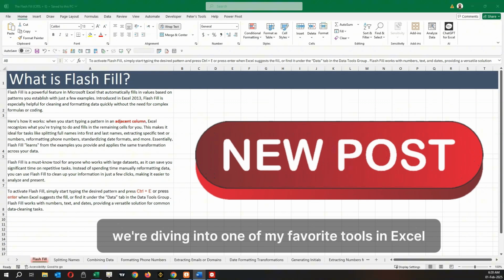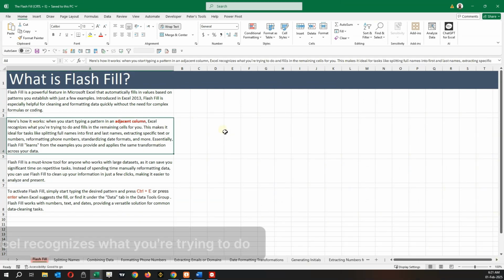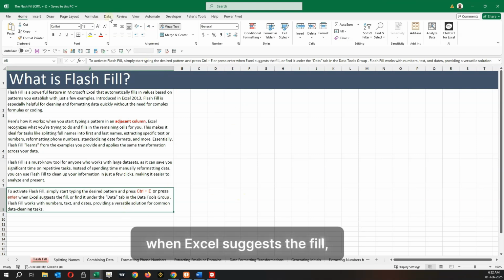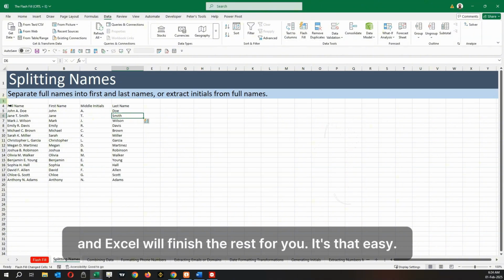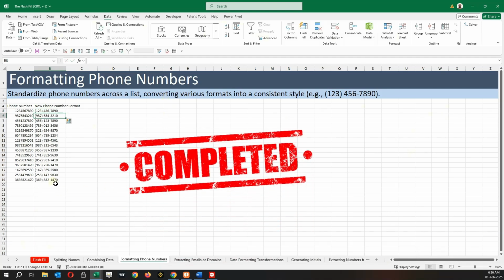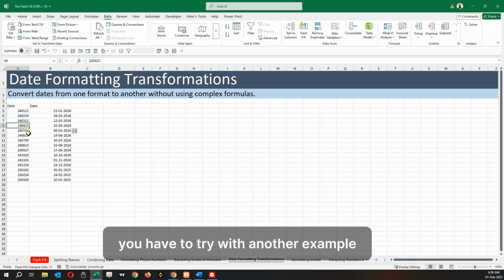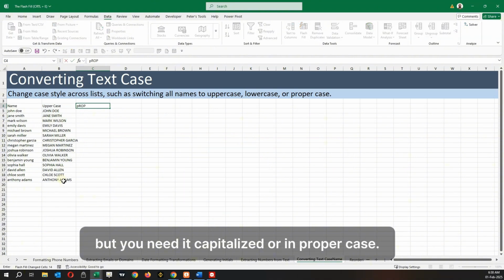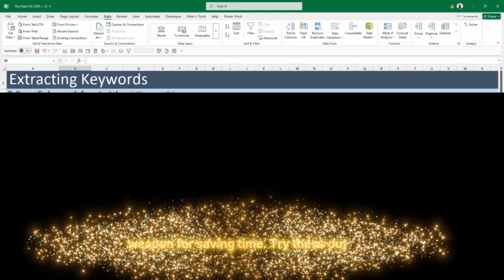Flash Fill Tutorial: Excel’s Secret Weapon Explained in 7 Minutes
Learn how to master Excel’s Flash Fill feature with 10 practical, real-world examples in this quick and powerful tutorial! Flash Fill is one of Excel’s smartest tools — it recognizes patterns in your data and completes the rest automatically, saving you time and effort. In this video, I walk you through how Flash Fill can transform messy data into clean, organized formats with just a few keystrokes.

Here’s what you’ll learn:
✔ Splitting full names into first, middle, and last names
✔ Combining names with job titles
✔ Formatting phone numbers instantly
✔ Extracting email usernames and domain names
✔ Reformatting date structures
✔ Generating initials from names
✔ Extracting numbers from product codes
✔ Converting text to uppercase, lowercase, or proper case
✔ Reordering names (e.g., “Doe, John” → “John Doe”)
✔ Extracting keywords from longer descriptions

Whether you’re cleaning a dataset, preparing a report, or just want to work faster in Excel, Flash Fill will become one of your favorite tools.

👉 Shortcut: Ctrl + E
👉 Location: Data tab → Flash Fill

⏰ Timestamps:
00:00 Intro
00:31 What is Flash Fill
00:52 How it works
01:24 A must-know tool
01:44 How to activate Flash Fill
02:04 Splitting full names into first, middle, and last names
02:45 Combining Data
03:10 Formatting phone numbers
03:30 Extracting email usernames and domain names
03:49 Reformatting date structures
04:32 Generating initials from names
04:50 Extracting numbers from text
05:11 Converting text case
05:30 Reordering data components
05:47 Extracting keywords from longer descriptions
06:05 Outro